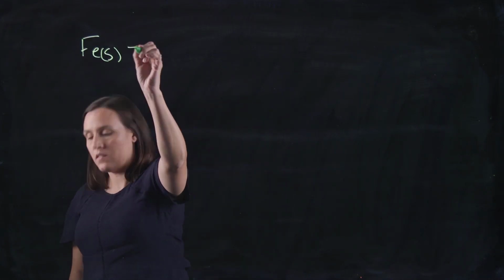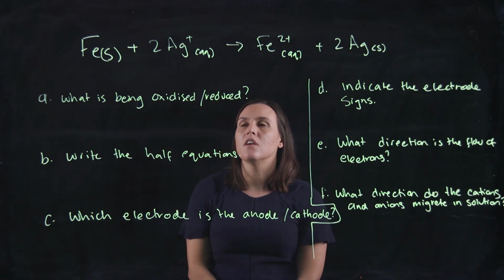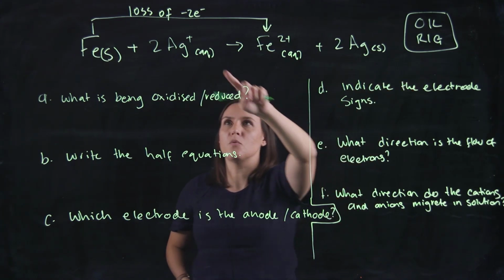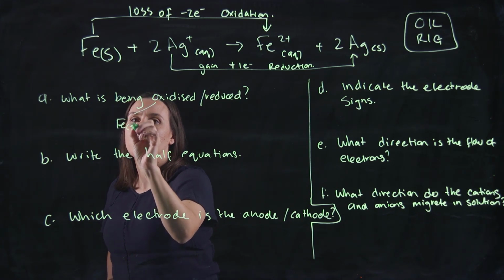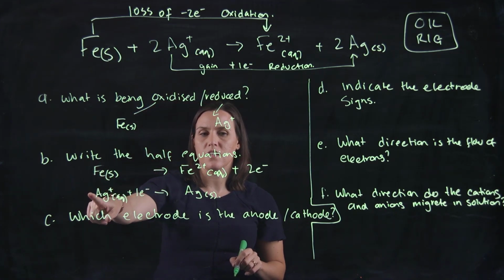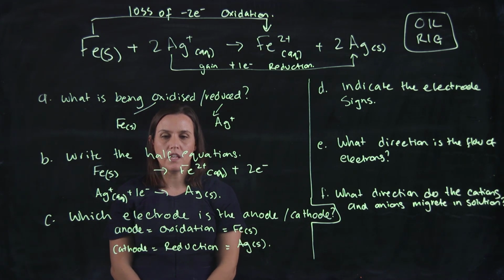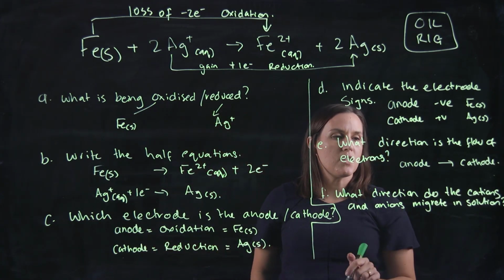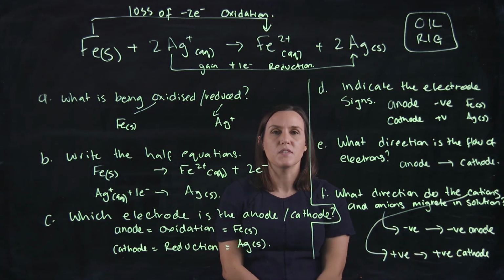Electrochemistry - Voltaic Cells - Cathode, Anode, Flow of electrons and Salt Bridge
This lightboard video looks at an example where the voltaic cell is analysed for the species that is oxidised and reduced then the identification of the cathode and anode and the direction of flow of the electrons. Need help?